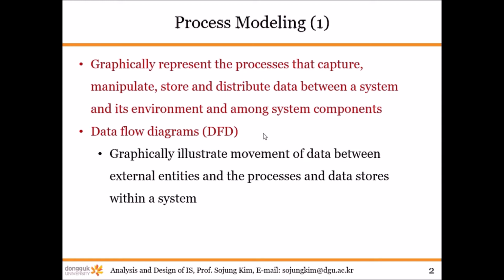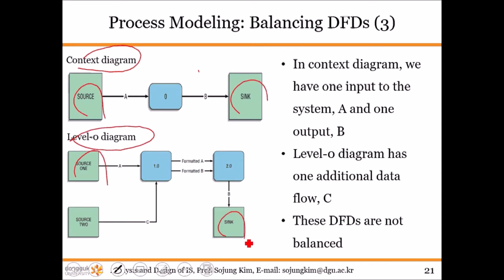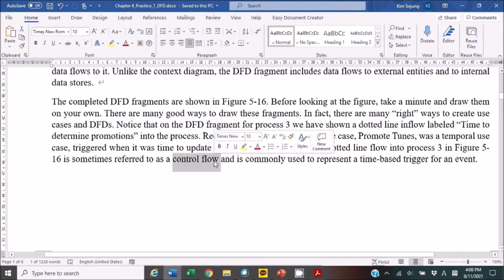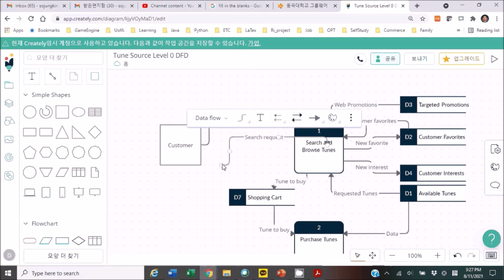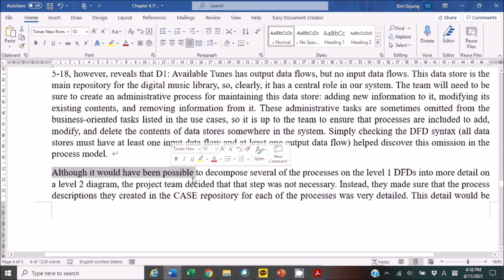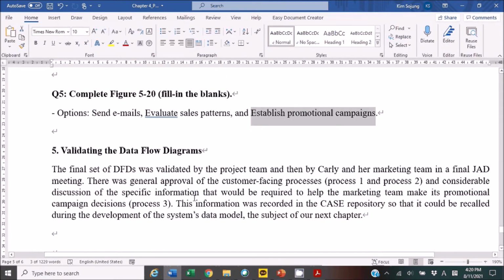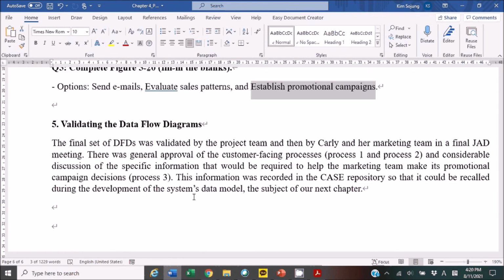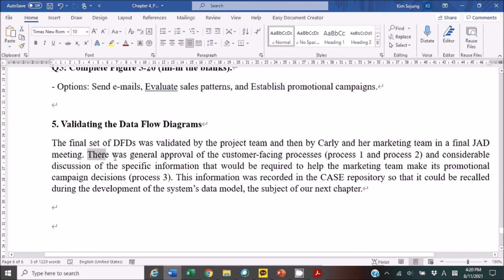Analysis and Design of Information Systems : DFD